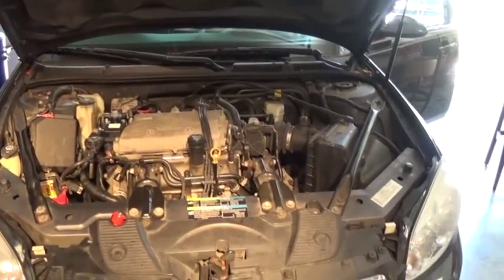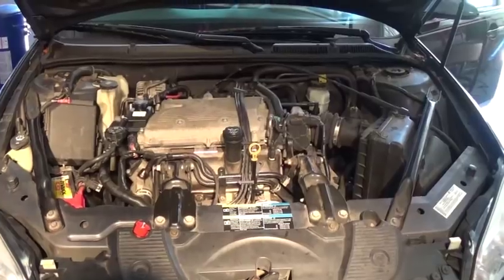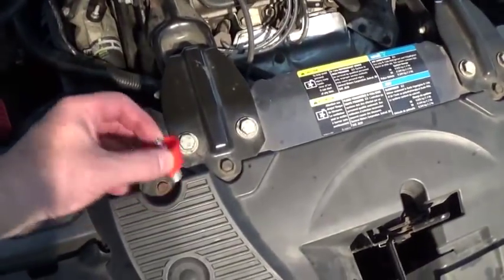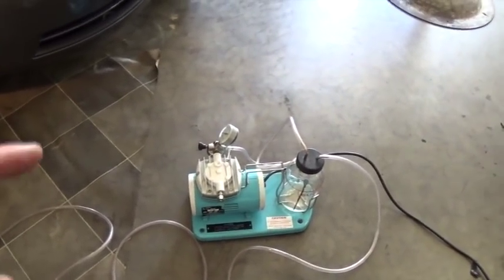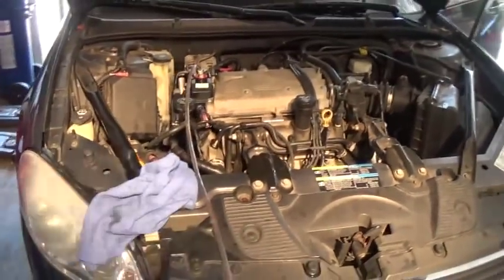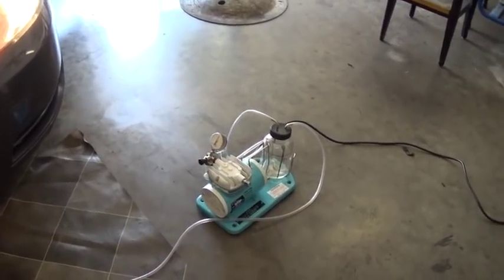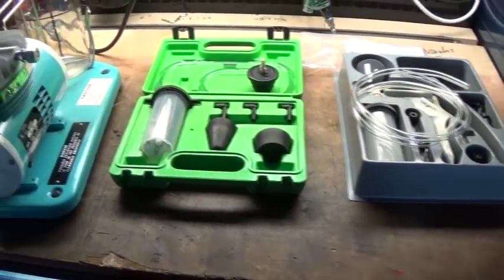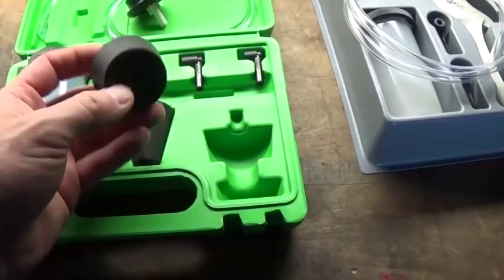GM Power Steering System Bleed